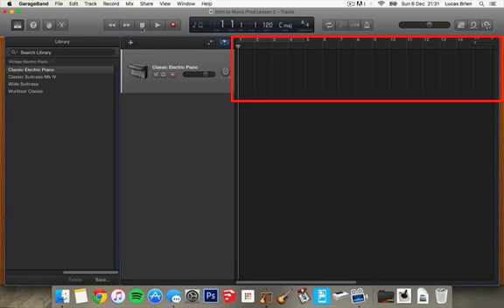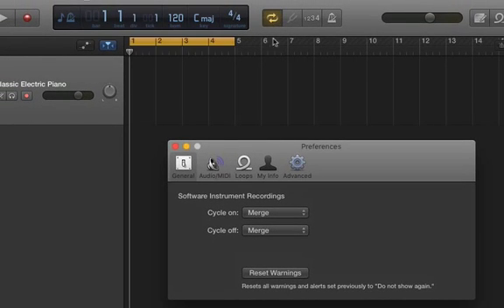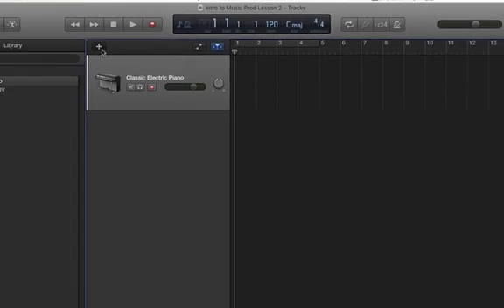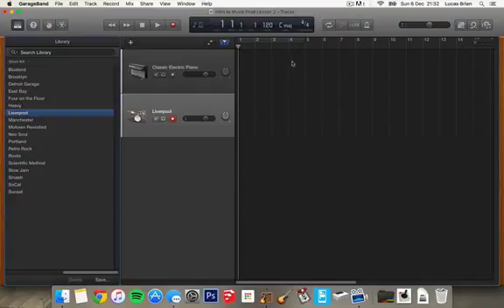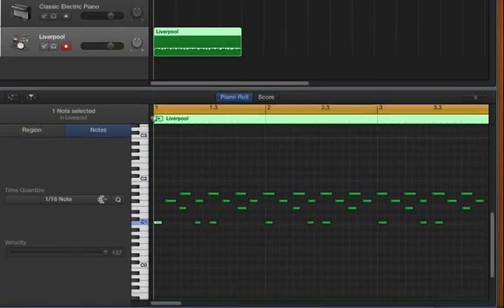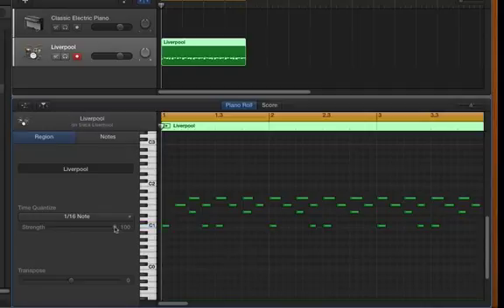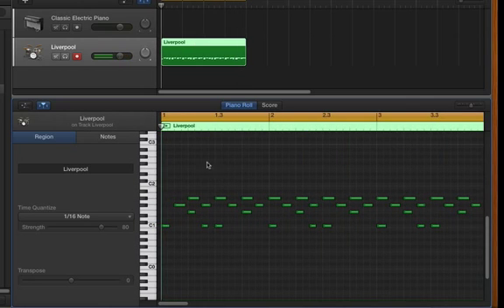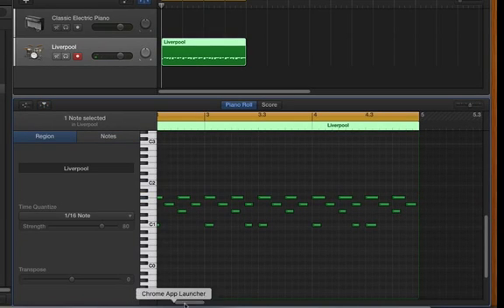Introduction to Music Production - Week 2: Recording and editing MIDI in Garageband 10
An assignment created for 'Introduction to Music Production', a Berklee course that I'm doing through Coursera.
In this video I show how to setup MIDI behaviours in Garageband, record a MIDI track, overdub, and edit MIDI notes once recording has finished.
This was an interesting project. I've not really use GB10 much, because I really don't like it, but creating this screencast has given me more insight into what it can do. It was also the first time I used Screenflow to create a screencast, so I was learning that at the same time as learning about GB10. I think the whole expererience was pretty fun, and I hope you like the tutorial.
What did I miss? What could have been included or excluded?